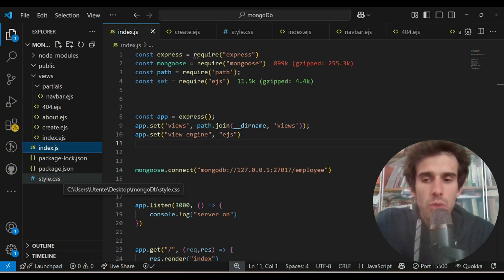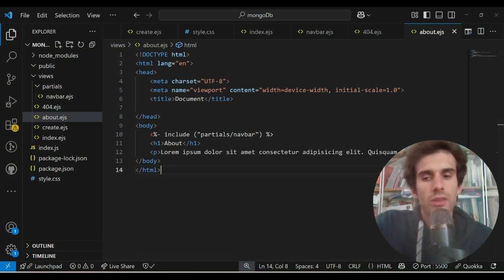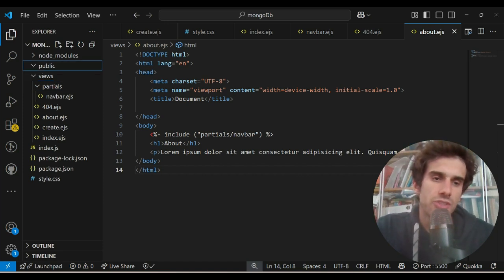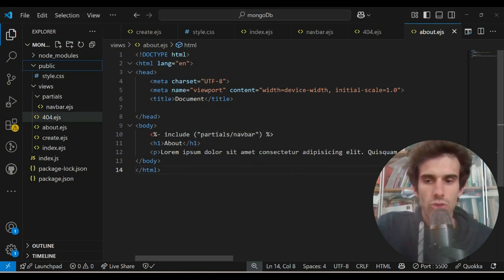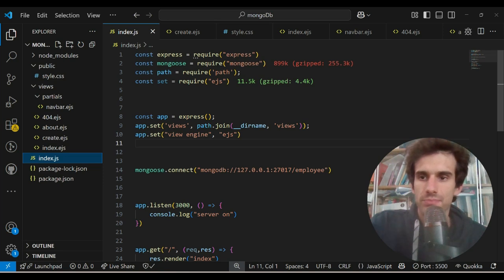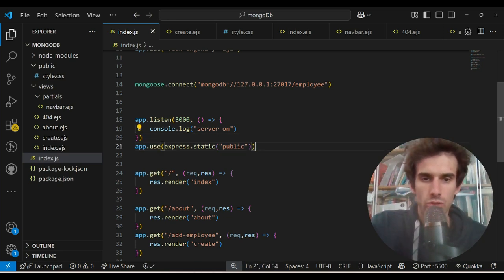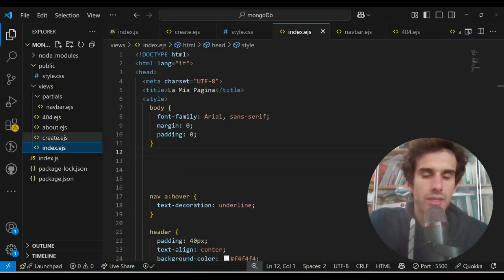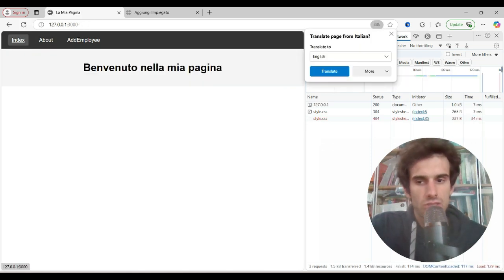Node JS: How to Load External CSS Stylesheets to EJS Files (Tutorial)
Learn how to effectively load and apply external CSS stylesheets to your EJS (Embedded JavaScript Templates) files in a Node.js project! This tutorial provides a clear and simple step-by-step guide for developers of all levels who want to separate their styling from their HTML structure in Node.js web applications using EJS.

In this video, you'll learn the correct way to link your CSS files within your EJS templates, ensuring your styles are applied as intended. We'll cover the necessary folder structure within your Node.js project and the specific code you need to include in your EJS files to reference your external stylesheets. Say goodbye to inline styling and embrace a more organized and maintainable approach to your front-end development with Node.js and EJS.

Welcome to my programming tutorials channel! Here, I share practical guides and tips for web development with technologies like Node.js, JavaScript, CSS, HTML, and more.

🔥 Playlists for Each Programming  Language:

1️⃣ JavaScript Mastery:  Uncover the secrets of JavaScript with our comprehensive playlist. From basics to advanced concepts, follow along as we unravel the power of this dynamic language.

2️⃣ CSS Unleashed: Dive into the world of styling with our CSS playlist. Transform your web designs with the latest tips and tricks in Cascading Style Sheets.

3️⃣ HTML Essentials:  Build the foundation of web development with our HTML lessons. From structure to semantics, master the art of creating engaging and accessible web pages.

4️⃣ Mastering Windows Command:   Navigate the command line like a pro with our Windows Command playlist. Learn the ins and outs of this powerful tool for efficient system management.

5️⃣ PHP Demystified: Unravel the mysteries of server-side scripting with our PHP lessons. From basic syntax to advanced functions, become proficient in one of the most widely used web development languages.